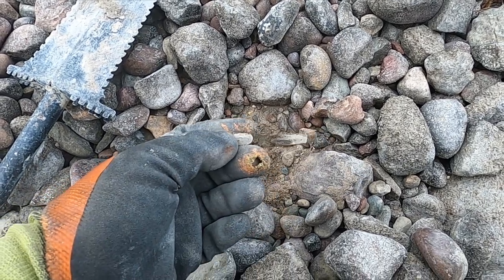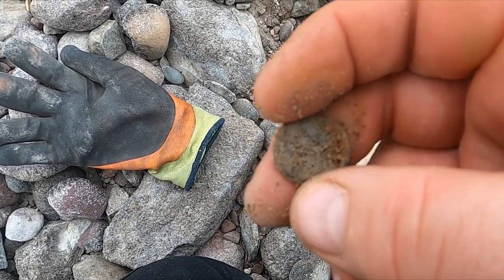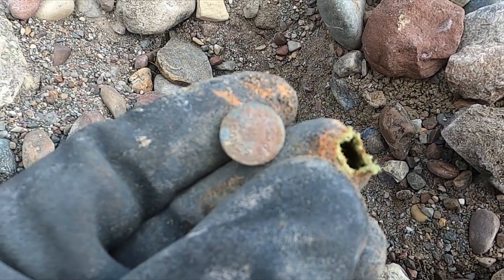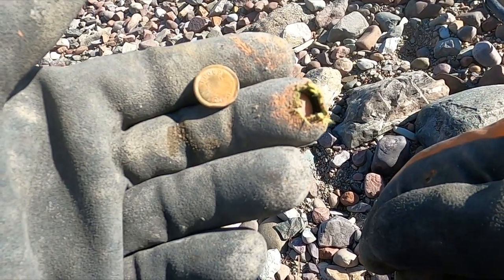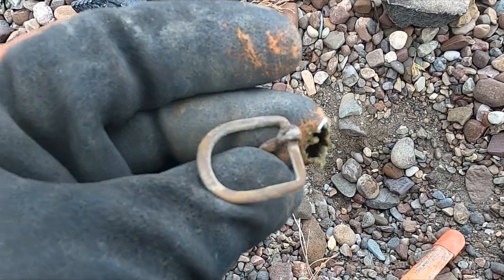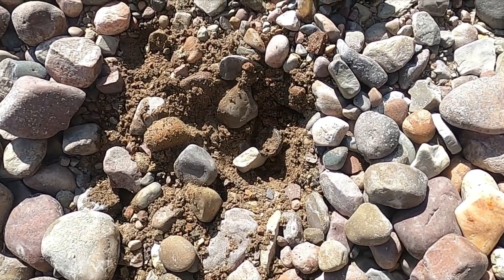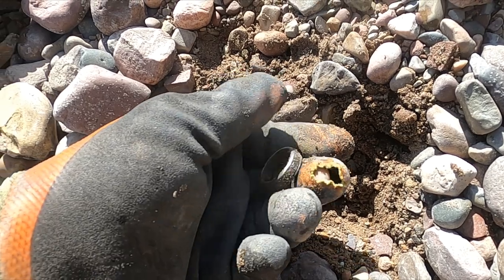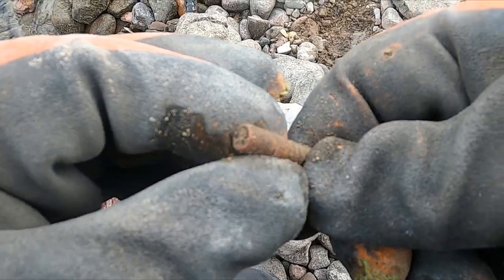Ep 154 Metal detecting a lakeside beach at low water.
The water is one it's way back up, so I'm scrambling to get a few more treasure hunts in.  I've never metal detected this spot before, but it turns out pretty cool.  I get some great buttons, relics and some sweet jewelry.  I am detecting with my Minelab Equinox 800.

105 2nd St. East
Polson, MT 59860